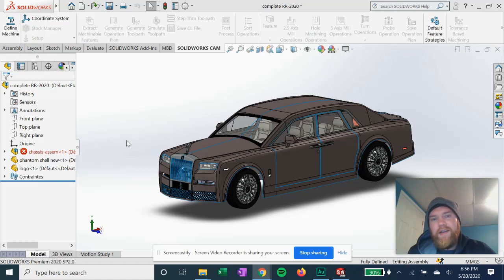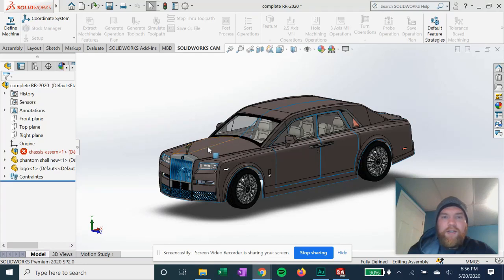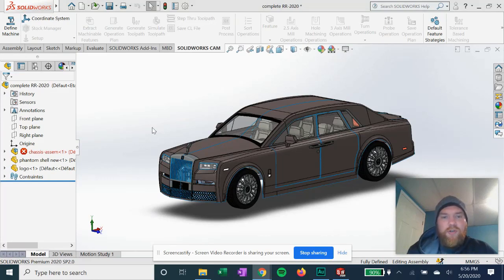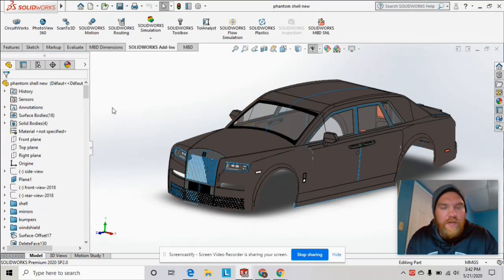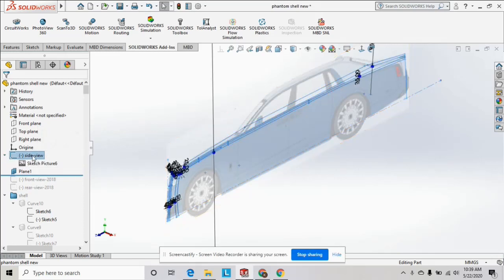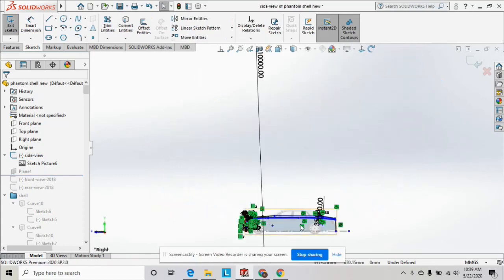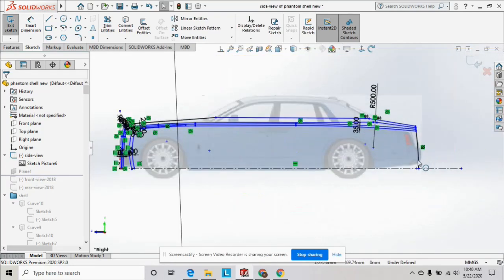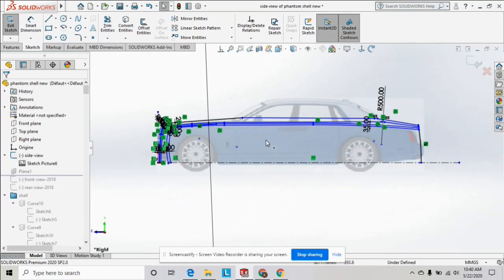Solidworks Tutorial | Rolls Royce Phantom COMPLETE - Part 1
First of many episodes!  We start the complete assembly breakdown of the rolls royce phantom in solidworks!  Starting with the shell- enjoy!